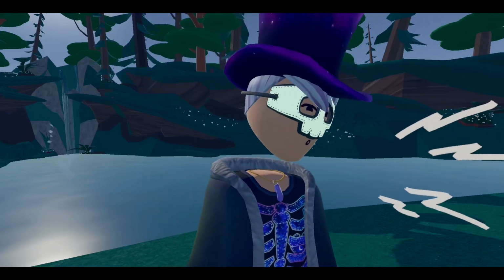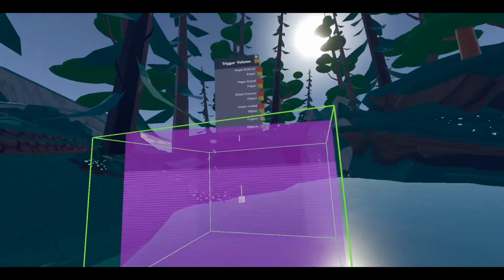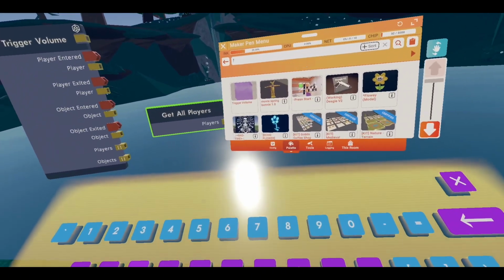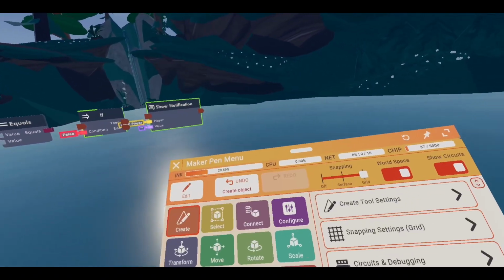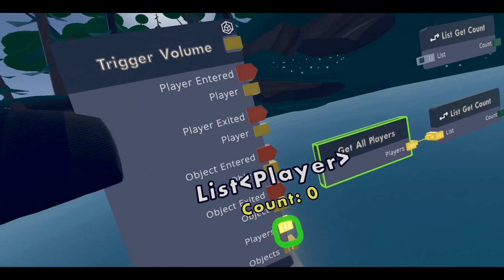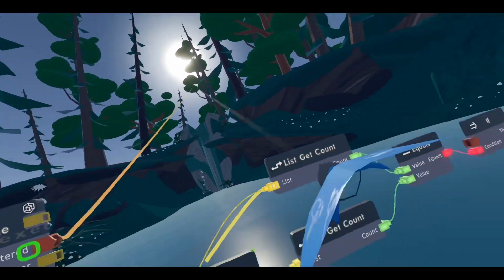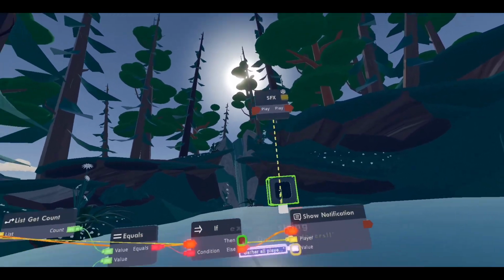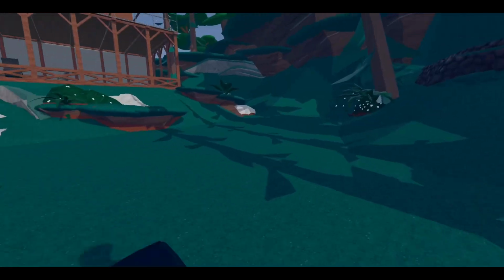How to make a Gather all Players system||Rec room CV2 Tutorial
My second maker pen tutorial I hope gets approved for the tutorial creator program